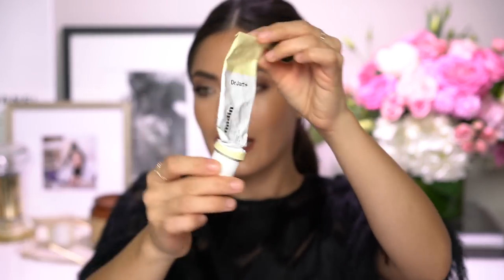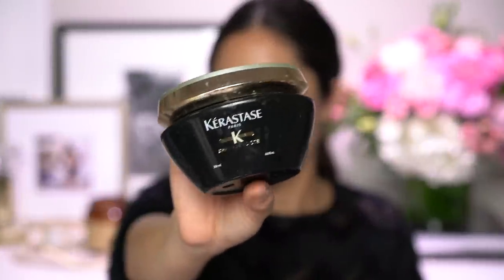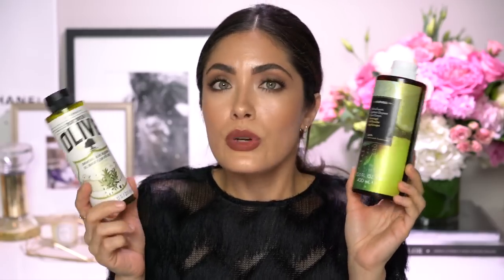What's in My Trash! | Empty Beauty Products | Melissa Alatorre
FOLLOW ME⇣

THE LIP COLOR I’M WEARING

EMPTIES⇣

COVERFX PERFECT SETTING POWDER - LIGHT

DRUNK ELEPHANT VIRGIN MARULA OIL

DRUNK ELEPHANT LALA RETRO WHIPPED CREAM MOISTURIZER

CAUDALIE MAKEUP REMOVING CLEANSING OIL

FRANK BODY SCRUB

DIOR CREME DE ROSE SMOOTHING PLUMPING LIP BALM

SALLY HERSHBERGER 24K GOLDEN TOUCH NOURISHING OIL

KERASTASE CHONOLOGISTE HAIR MASK

KORRES OLIVE OIL AND GUAVA SHOWER GELS

“MEEKA”

“melissa20”

“MEEKA”

VIDEO PRODUCTION⇣
Filmed by me {Melissa Alatorre} on a Sony a7rii